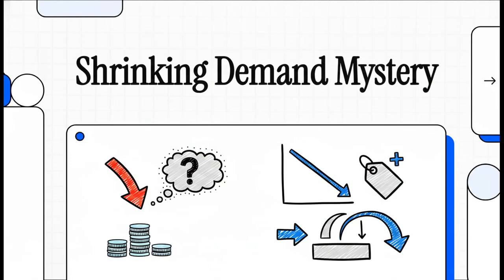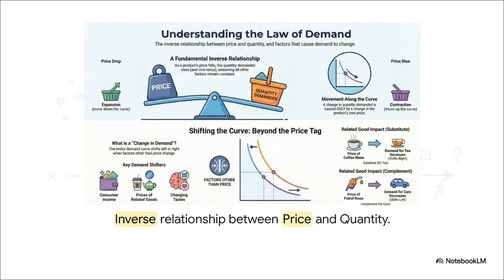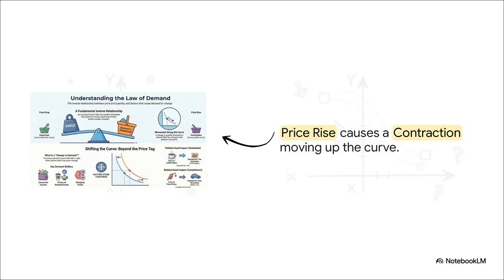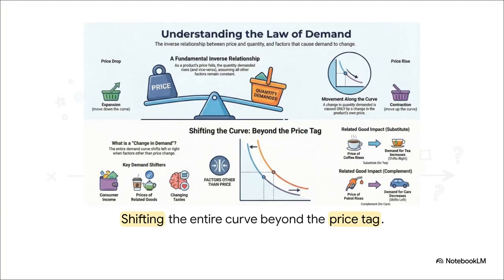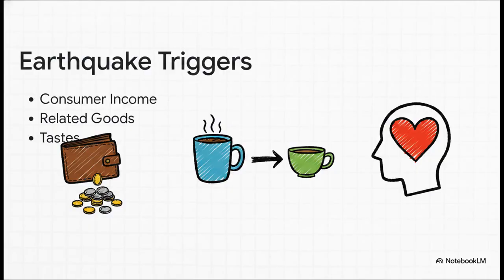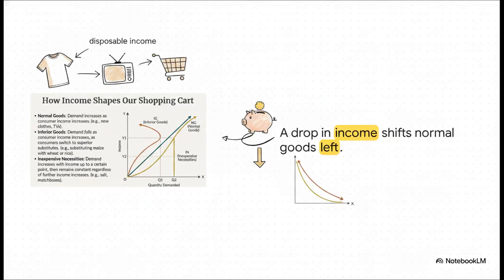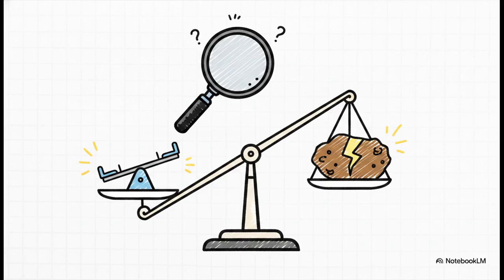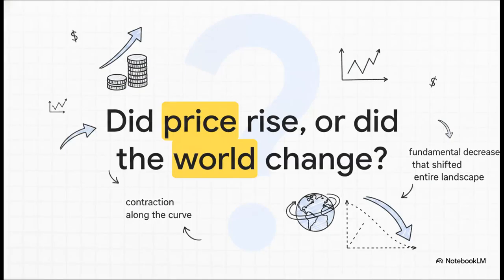Shrinking Demand Mystery